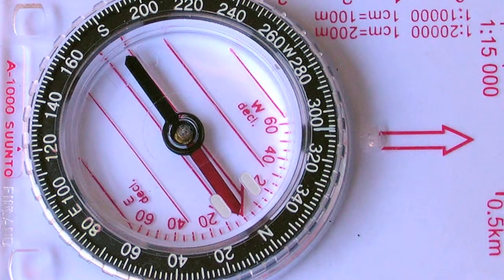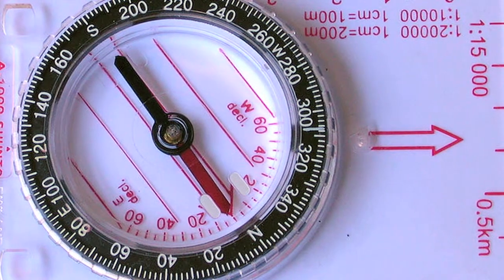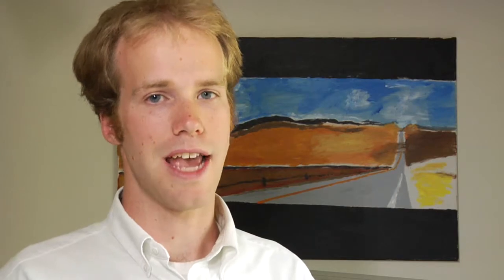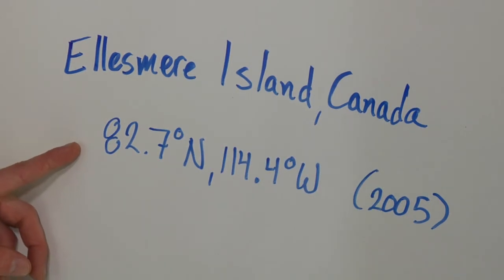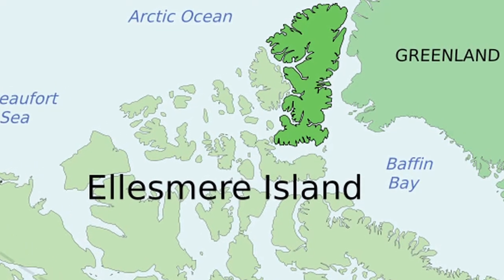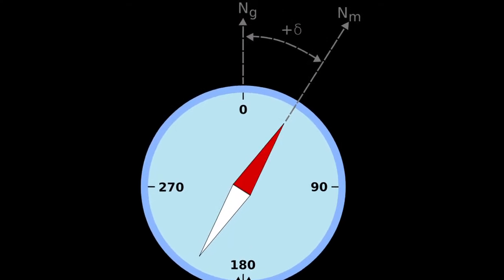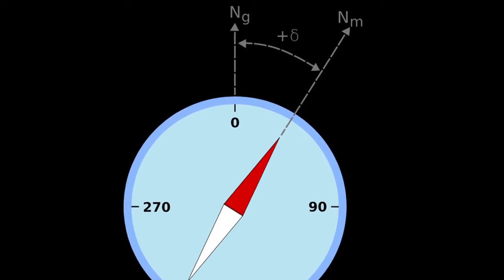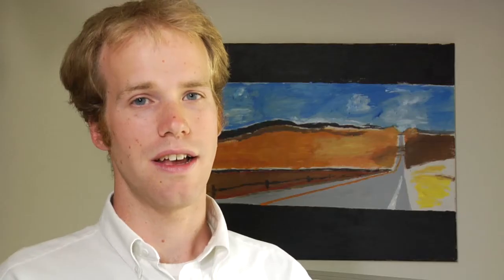Biology & Chemistry : Where Is the Earth's Magnetic Pole Located?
Earth has a magnetic field with certain points that are considered poles, and a pole occurs when a magnetic field is at a 90-degree angle. Discover how the magnetic north and south poles are different from the geographic north and south poles with help from a science teacher and field biologist in this free video on magnetic fields.